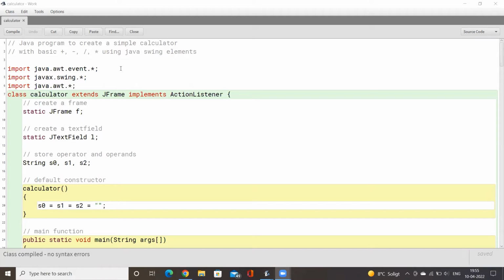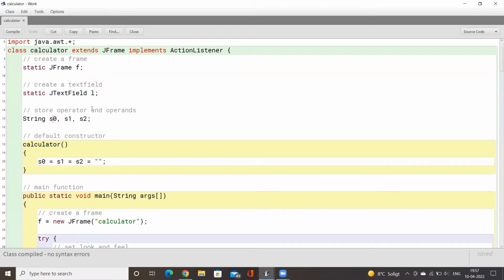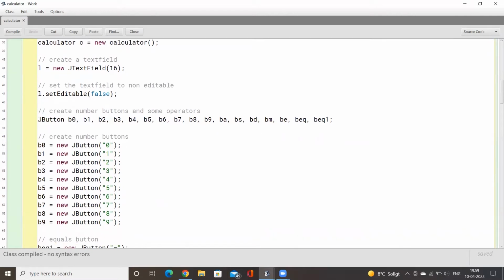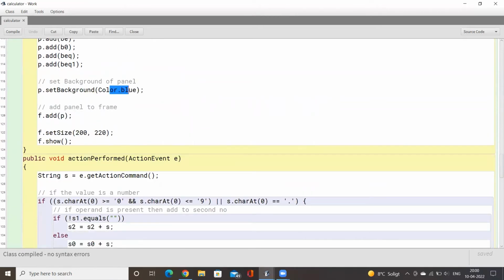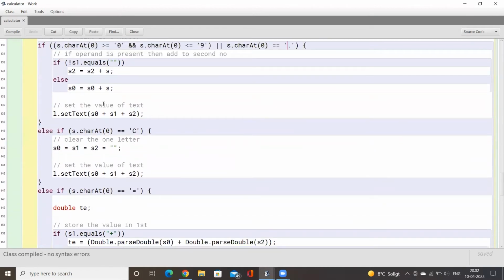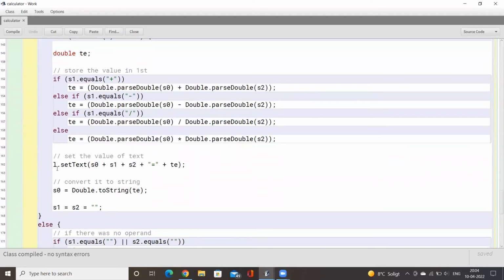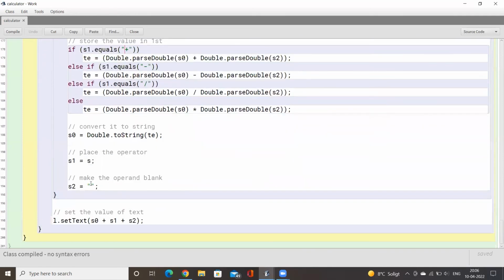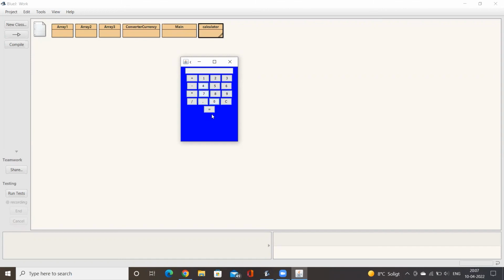Java Calculator with Swing | Java Project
This Java tutorial will teach us how to create a java calculator with Swing. To make the project more interesting, we will be implementing some GUI along with the fundamental calculator logic to give users a good interface to work with.

Requirements:

The major requirement in coding this program is Swing because it is used to create the program's Graphical User Interface (GUI). The Swing framework of Java has several components that give developers the freedom and flexibility to make eye-catching interfaces for windows-based applications. The best part about using Swing to create components like tables, scroll panes, buttons, and the like is that the framework is platform-independent.

Timestamp:

00:13 - Introduction
00:40 - Code Explanation
11:43 - Demonstration